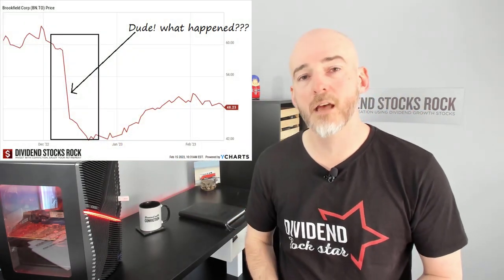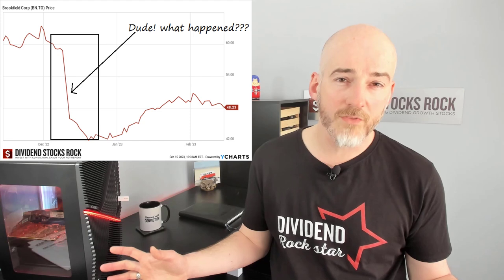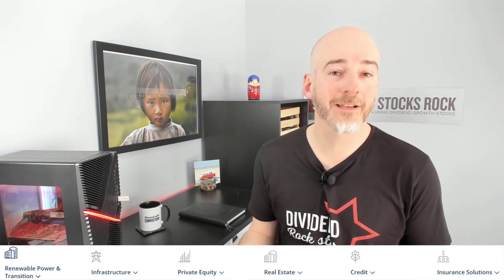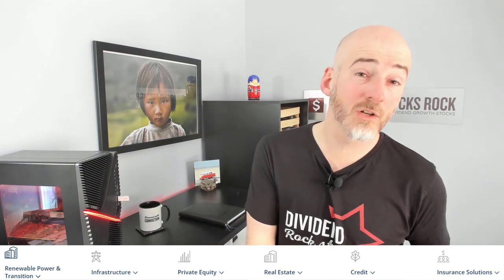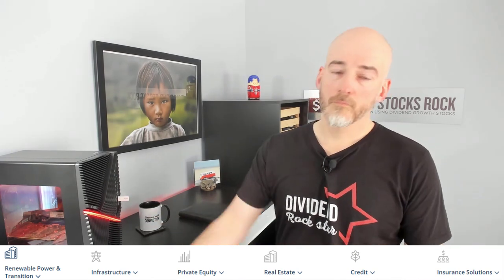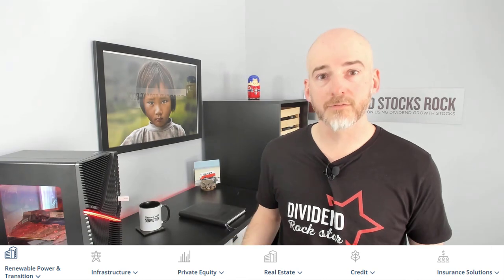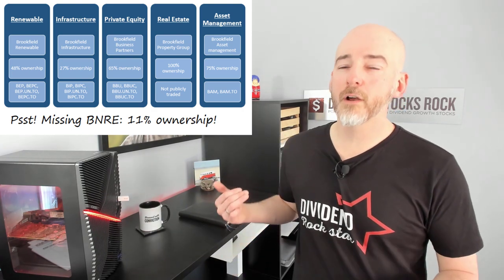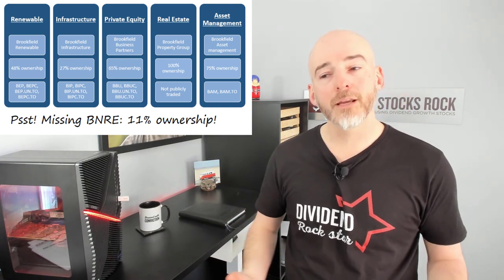Brookfield Corporation Spin Off of Brookfield Asset Management Explained BN & BAM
Let me know your comments about Brookfield in the comments!

One thing I hate as an investor is getting confused about a business. There's one company excellent at this: Brookfield! I spent many hours dissecting the companies within the Brookfield family. In the next couple of weeks, I'll share my analysis with you so you can stop being confused. We start with the difference between Brookfield Corporation $BN and Brookfield Asset Management $BAM.